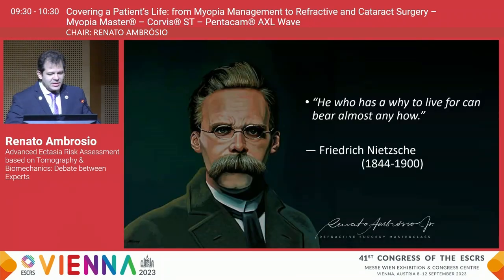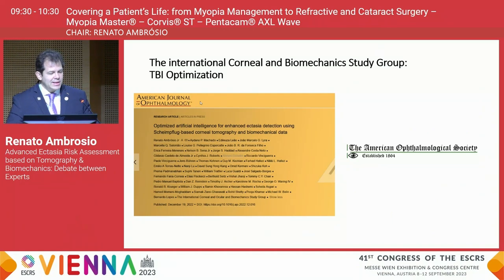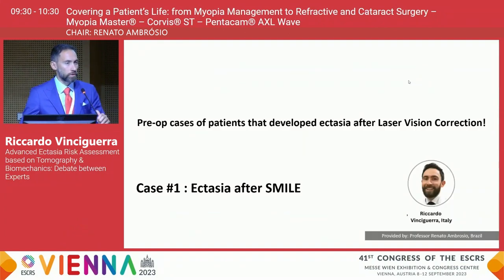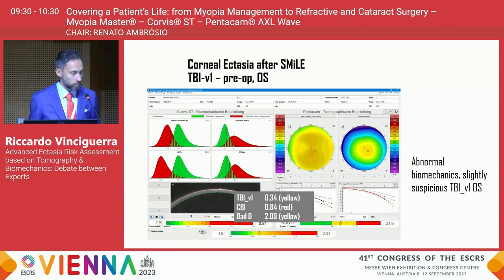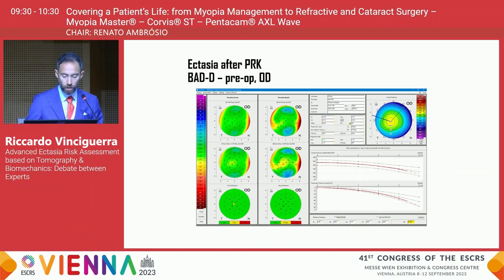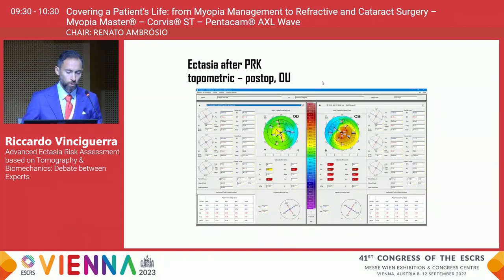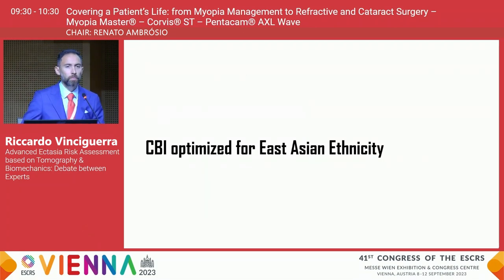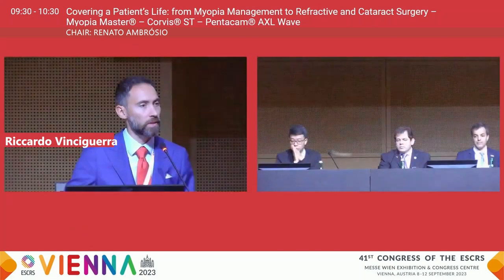Advanced Ectasia Risk Assessment based on Tomography and Biomechanics: A debate between experts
Renato Ambrósio Jr and Riccardo Vinciguerra take the viewers through the possibilities given, when combining Tomography and Biomechanics. A lot of studies have been made and are part of the so called “refractive toolbox”. Clinical cases, presented by Riccardo Vinciguerra, go further into detail and showcase interesting insights.

Speakers:
Renato Ambrósio, Brazil
Riccardo Vinciguerra, Italy
At the ESCRS 2023 in Vienna.